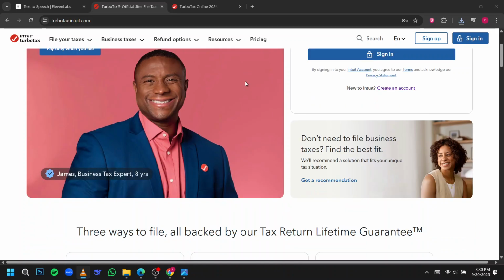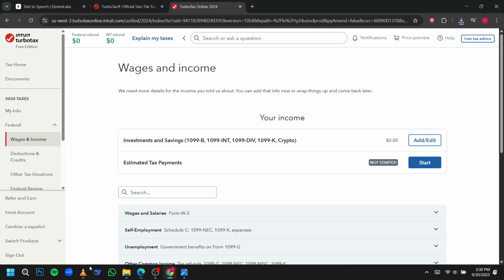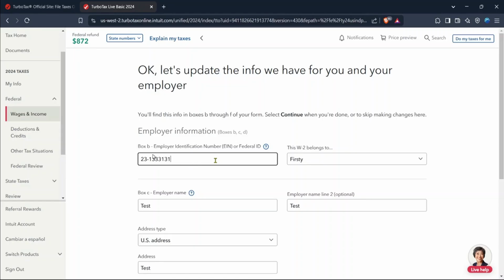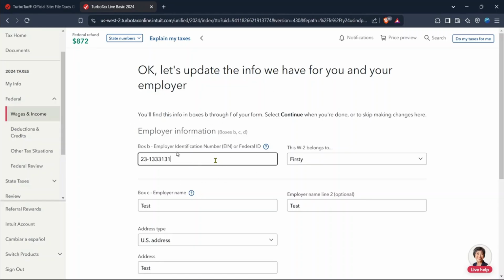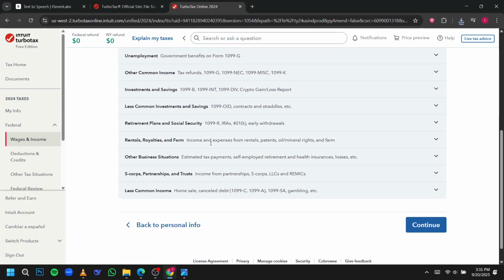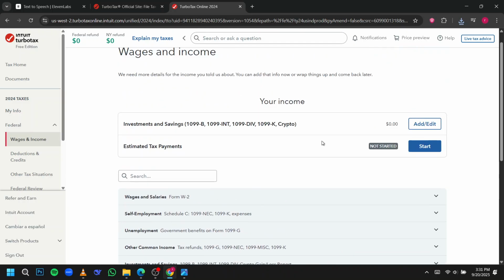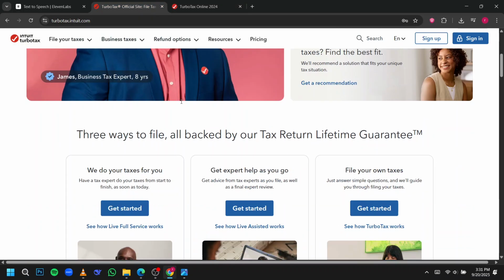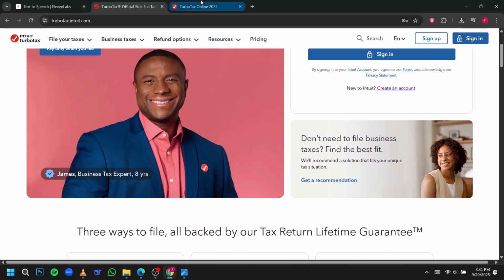How to Fix an Ein Mismatch E file Reject Turbotax Support Video - 2025 (Quick & Easy)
How to Fix an Ein Mismatch E file Reject  Turbotax Support Video
In this video, we show you how to fix an EIN mismatch e-file reject in TurboTax quickly and easily. If you’ve ever faced an e-file rejection due to EIN errors, this guide will help you understand the reasons behind it and the steps to resolve it. We cover tips for TurboTax support, correcting your business EIN, and ensuring your tax filing goes through without any issues. Watch this video to get your e-file accepted and avoid common EIN mistakes.